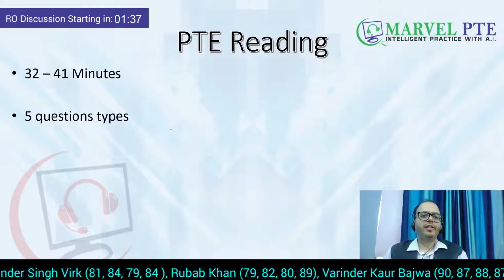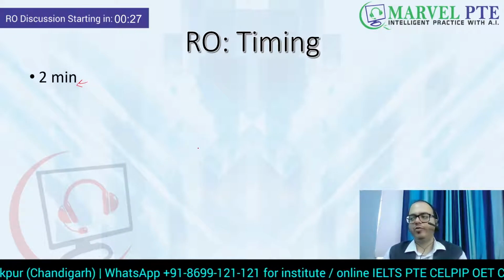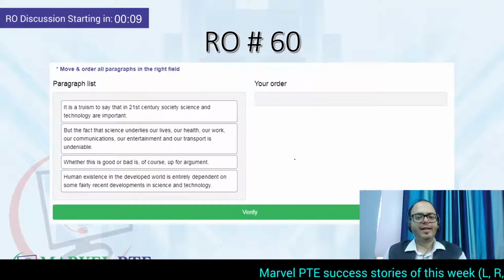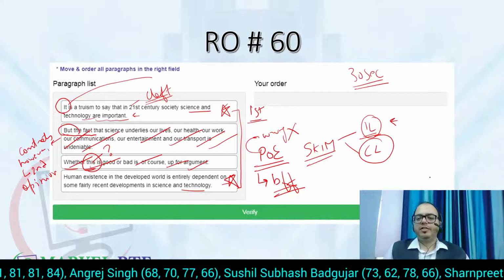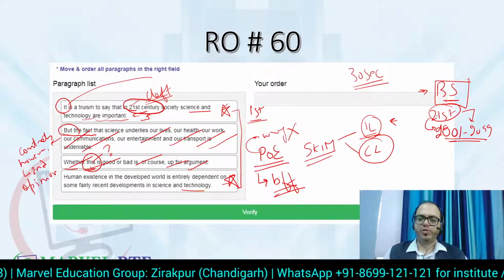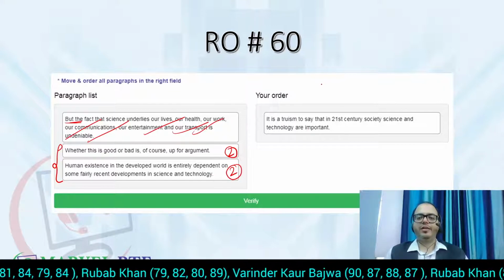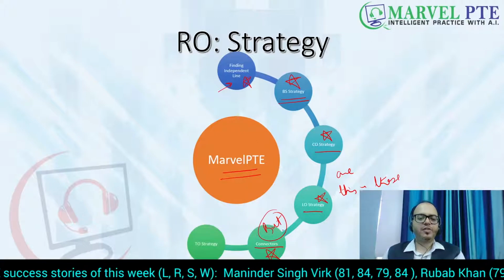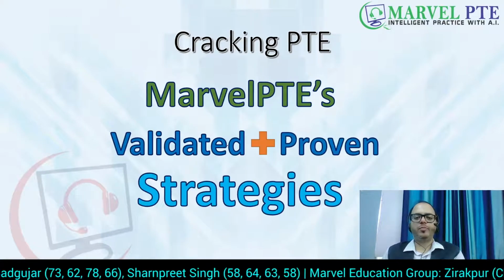PTE Practice: Re-order #60 🎓 PTE Reorder paragraph 2021 🏆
Today's Re-order paragraph is:
It is a truism to say that in 21st century society science and technology are important.
But the fact that science underlies our lives, our health, our work, our communications, our entertainment and our transport is undeniable.
Whether this is good or bad is, of course, up for argument.
Human existence in the developed world is entirely dependent on some fairly recent developments in science and technology.